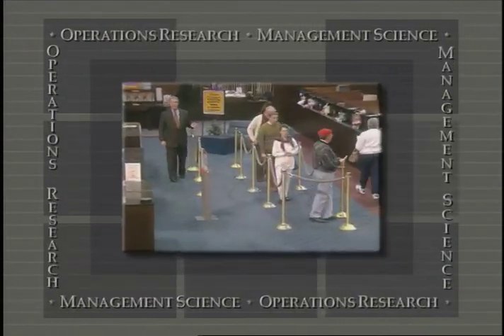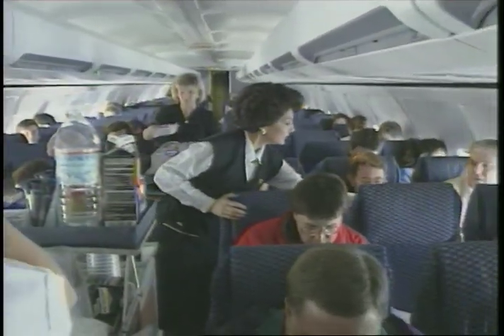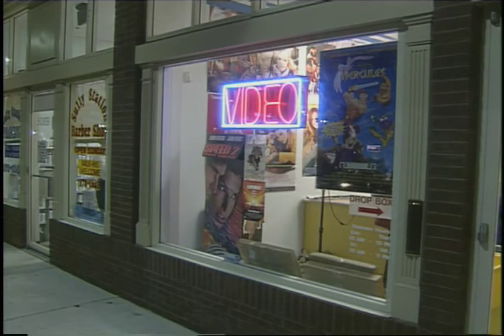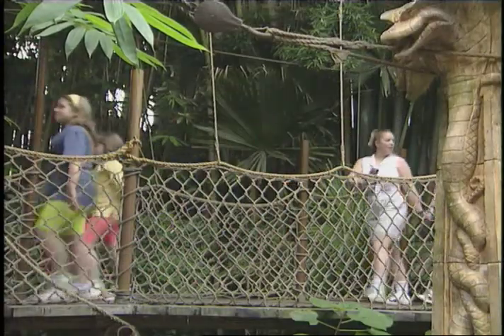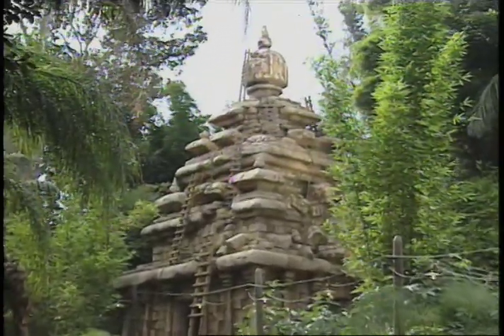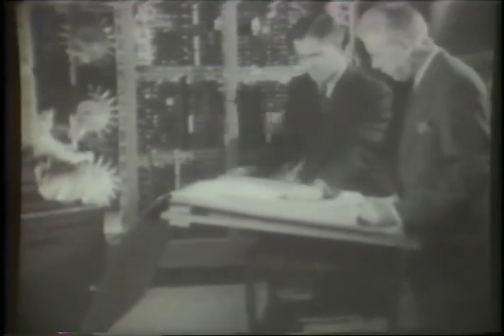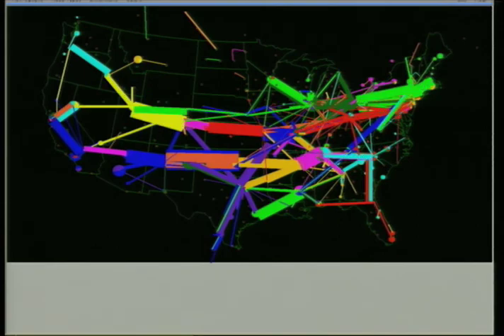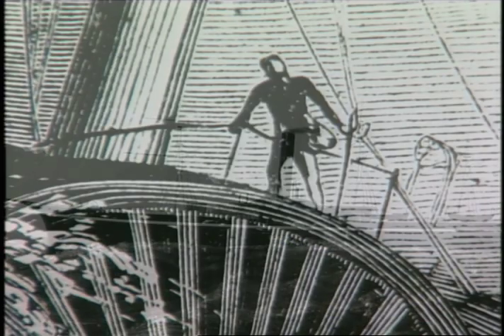OR/MS PBS Special Part 1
Operations Research and Management Science with former NBC news anchor and Panorama host Jackson Bain. Produced, directed and director of post production by Jay Elliott. 80K budget